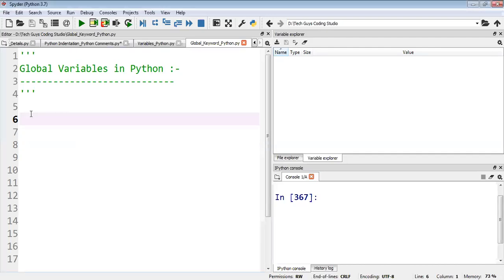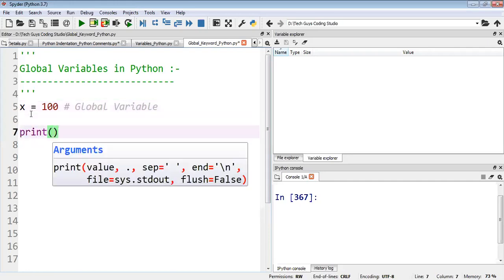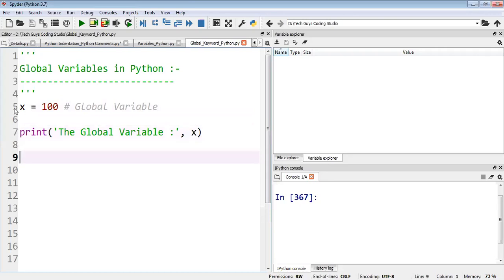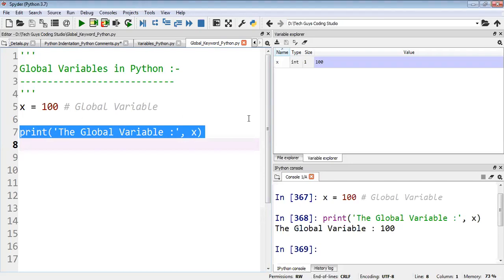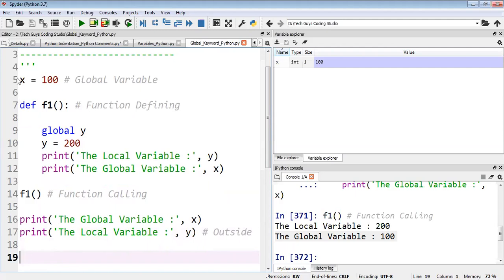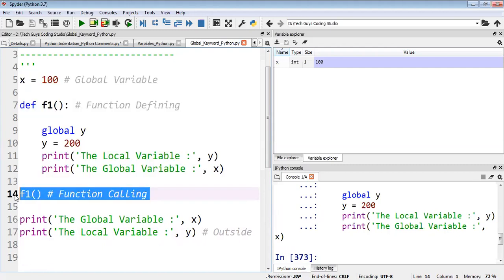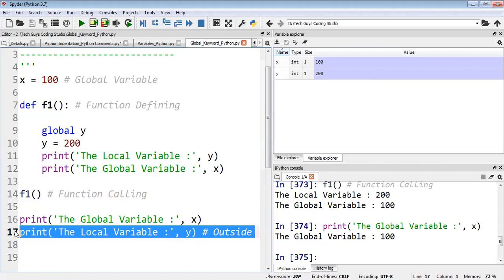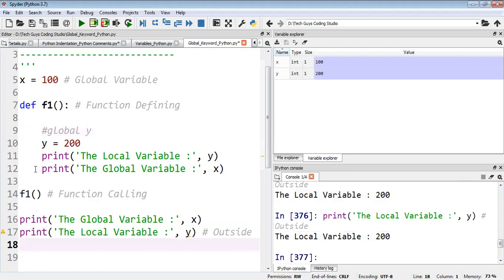#3 Python Tutorial for Beginners | Global Keyword in Python | Global vs Local Variables in Python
This Video contains the Global Vs. Local Scope of Variables and Global Keyword use in Python.